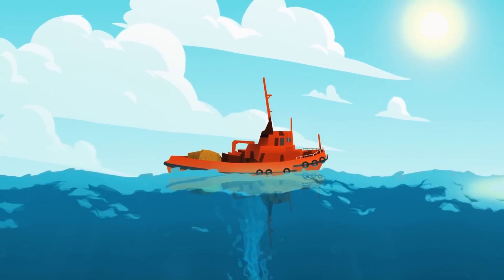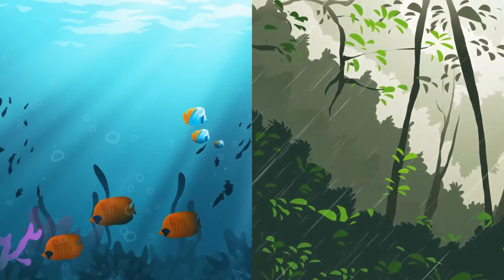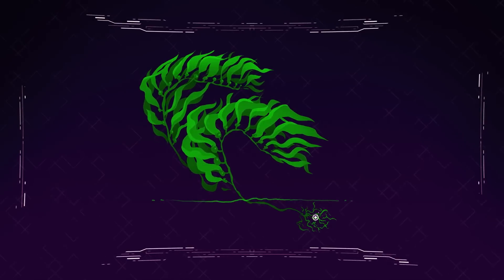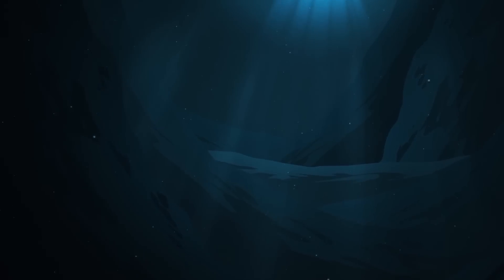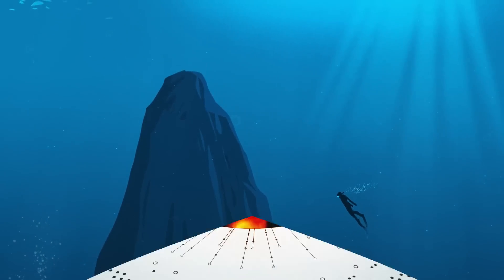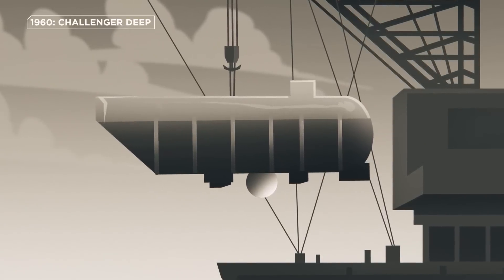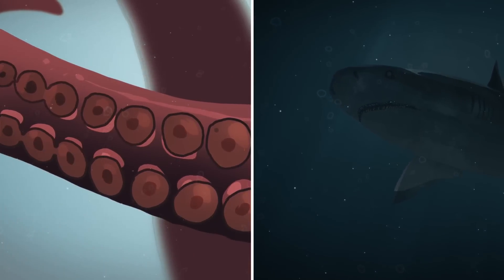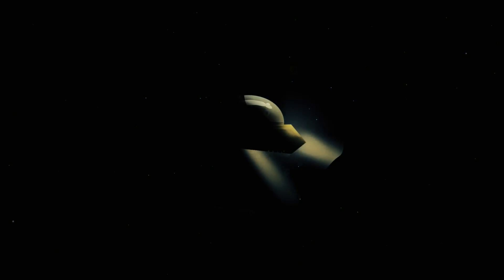Mysteries from the Bottom of the Ocean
The ocean covers 71% of the Earth’s surface, yet humans have only mapped a small percentage of the ocean floor. From shallow coastlines to deep sea trenches, the ocean floor offers diverse, often extreme ecosystems, where many of the world’s strangest creatures survive and flourish. What lives in the ocean’s most extraordinary oases? What mysterious phenomena are hiding at the bottom of the ocean?

Founder / Director: Peter Schumaker
Chief Editor:Tristan Reed
Editor:
Dr. Caroline Palmer-Puschendorf (PhD)
Original soundtrack by Joseph McDade